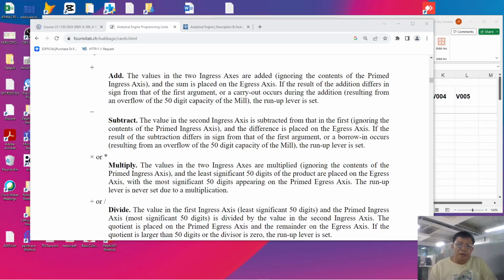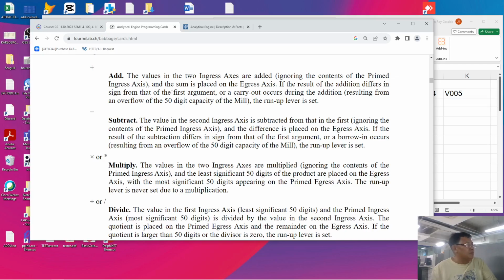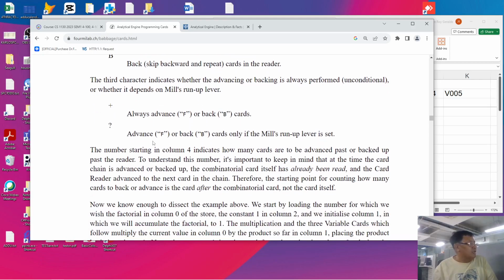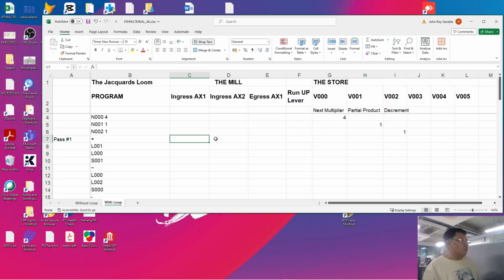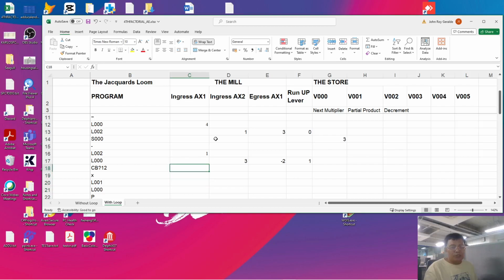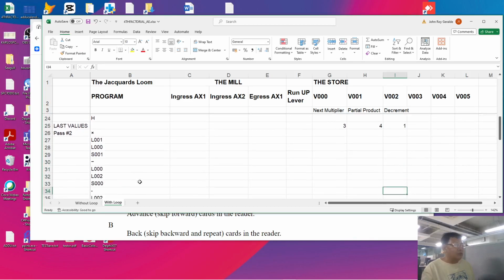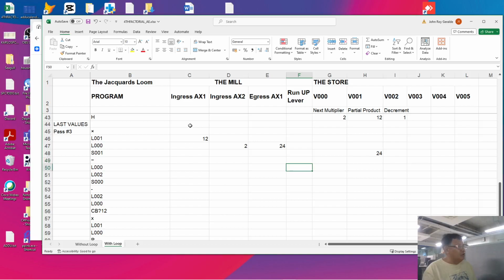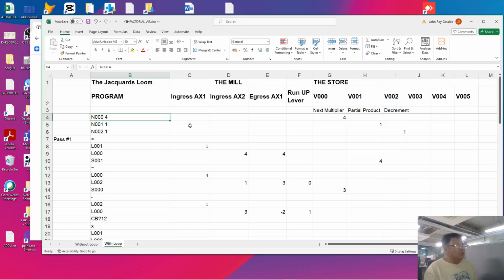The Factorial Program with Loop